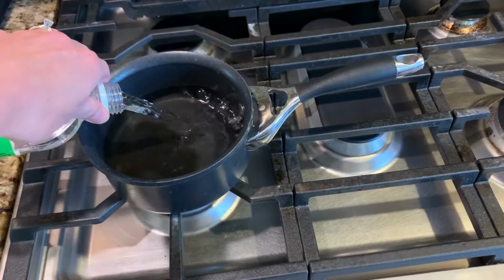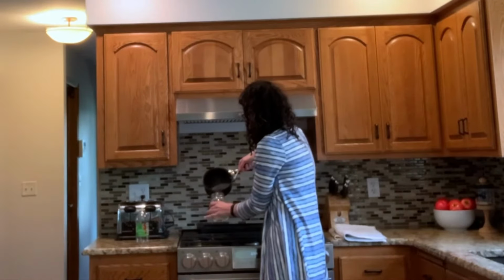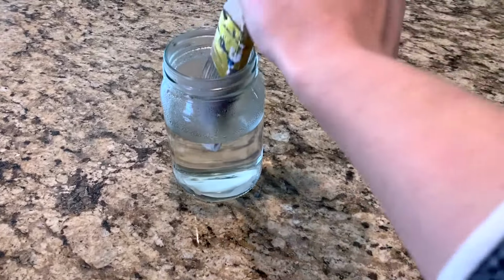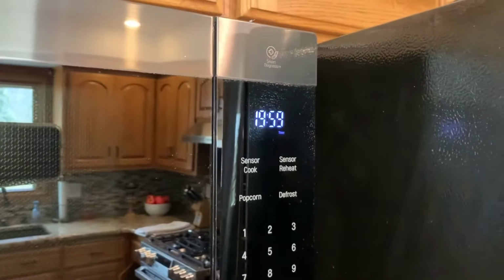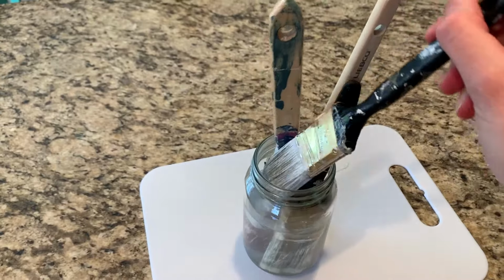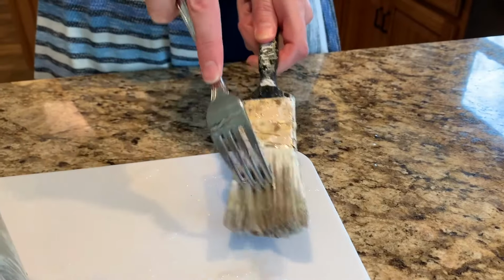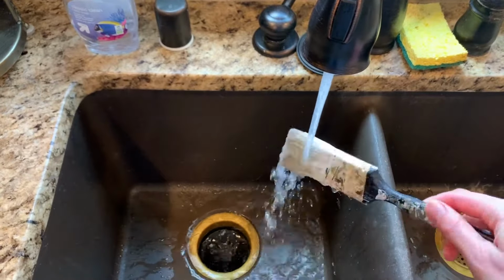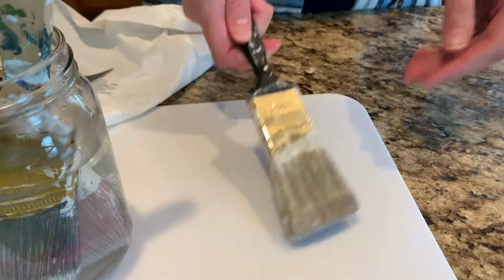How to Soften Hard Paintbrushes with Vinegar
SOFTEN HARD PAINTBRUSHES with VINEGAR!

Hard paintbrushes are the worst! But never fear - there's an easy way to soften hard paintbrush bristles with vinegar! This chemical-free paintbrush cleaner will get your hard brushes soft and ready to use in under 30 minutes.

All you need is:
- vinegar
- a pot and stove (or microwave)
- a glass jar
- a fork

You'll be ready to paint again after following this tutorial!